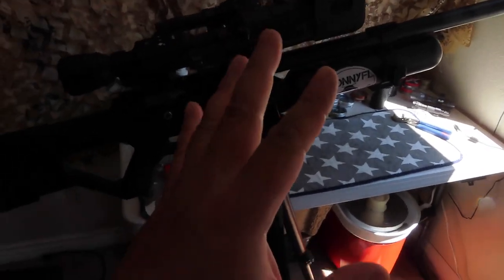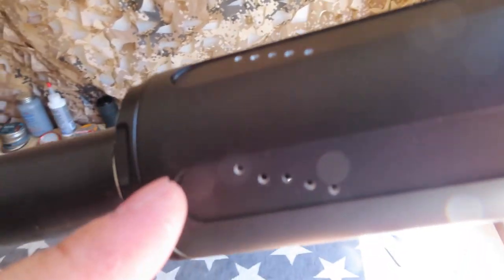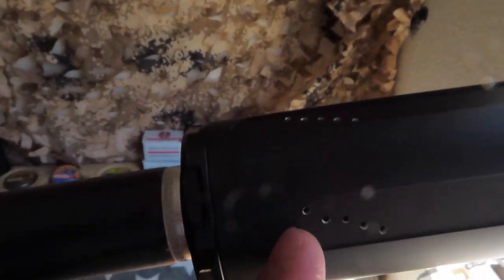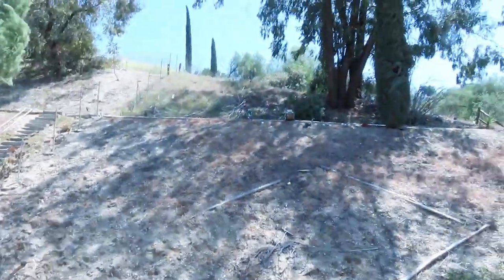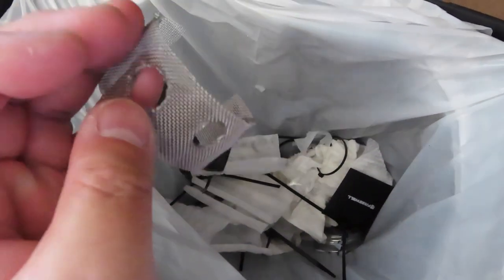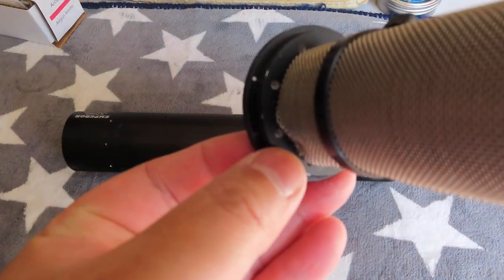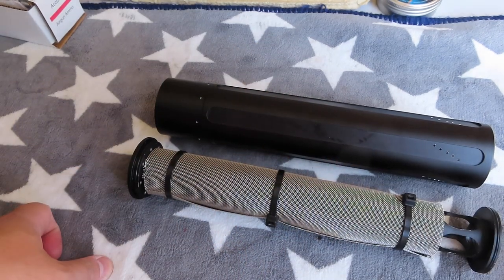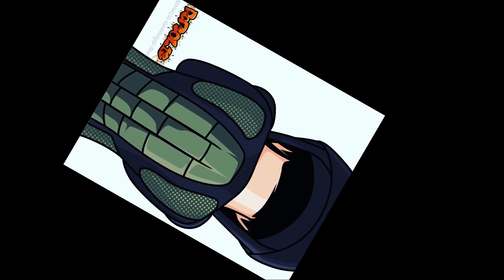DonnyFL Emperor Accuracy FIX after FullAuto Modification on Hatsan Blitz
Hatsan Blitz "Beast Mode" FULL-AUTO  w/ DonnyFL Emperor Silencer

Air Venturi Nomad 2 II 4500 PSI Portable PCP Compressor

Hatsan Blitz Features:

    Pre-charged pneumatic
    Full/semi-automatic selector switch
    580cc carbon fiber bottle on forearm
    1,000 rounds per minute cyclic rate
    Max Velocity w/ Lead Pellets: 1050 FPS (.22), 970 FPS (.25), 730 FPS (.30)
    Max Energy: 36 FPE (.22), 41 FPE (.25), 53 FPE (.30)
    Shots at optimal velocity*: 130 (.22), 110 (.25), 100 (.30)
    Magazine Capacity: 21 rds. (.22), 19 rds. (.25), 16 rds. (.30)
    Quiet: Energy fully-shrouded barrel
    3 Picatinny forearm accessory rails
    250 BAR / 3,625 PSI fill pressure
    Integral manometer

Specs

    Manufacturer: Hatsan
    Caliber: .22
    Velocity: 1050 fps
    Condition: New
    Ammo Type:  Pellets
    Action:  Semiautomatic/Full-auto
    Barrel Style: Rifled
    Fire Mode: Repeater
    Gun Weight: 8.80lb
    Overall Length: 45.20"
    Barrel Length: 23.00"
    Loudness: 3-Medium
    Magazine Capacity: 21 rounds
    Mechanism: Pre-charged pneumatic
    Rail: Weaver & 11mm dovetails
    Safety: Manual
    Front Sights: Adjustable for elevation
    Rear Sights: Adjustable for windage & elevation
    Shots per Fill: 130
    Trigger Adjustability: 0
    Trigger Action: 0
    Use: Small game hunting/target practice
    Warranty: 1-year limited warranty